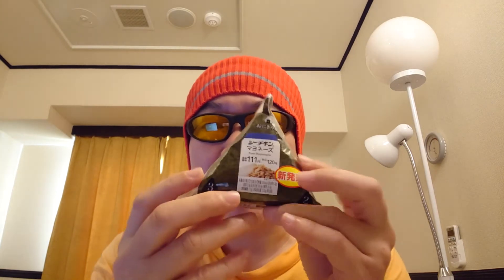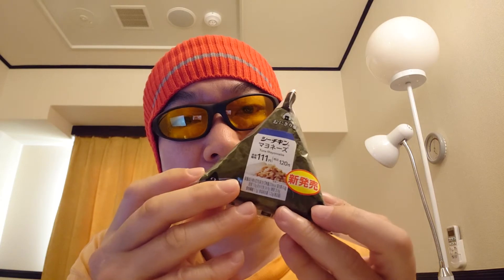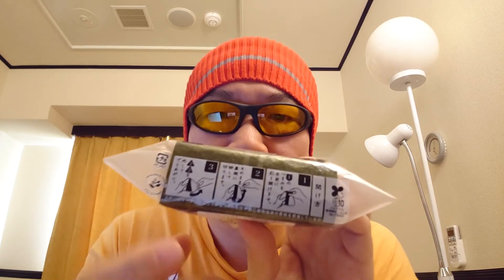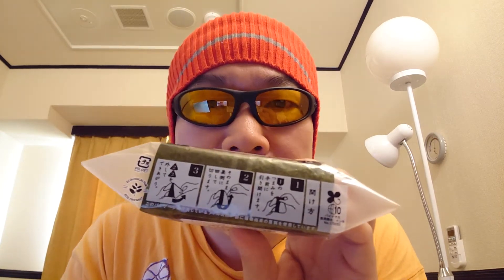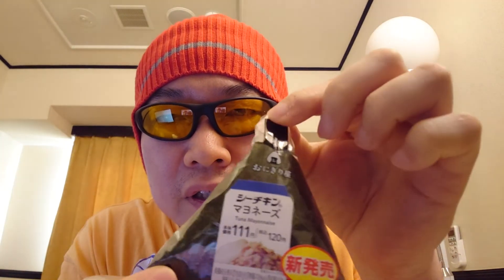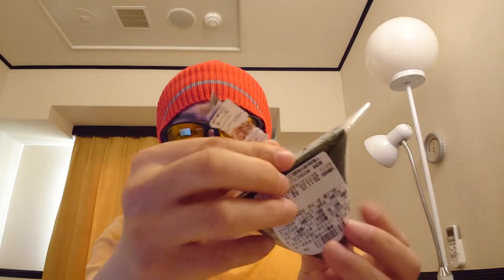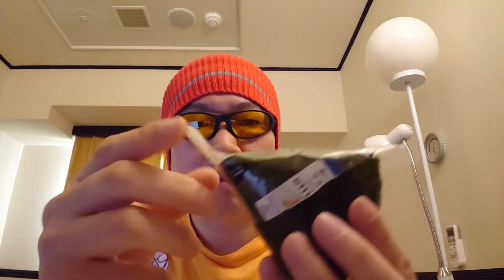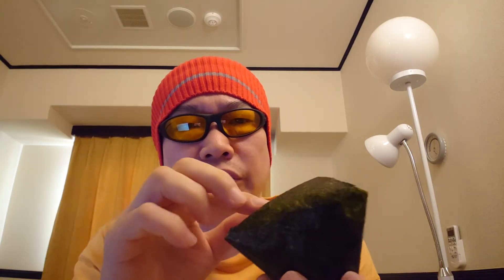How to prepare or eat ONIGIRI(rice ball)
In convenience stores in Japan, you will see ONIGIRI(rice ball).
And foreigners, especially tourists, tend to have a hard time to prepare and eat ONIGIRI.
Actually, it is very simple.
Hope many foreigners enjoy ONIGIRI.
By the way, the price range of ONIGIRI is usually USD1.00 to USD2.00.